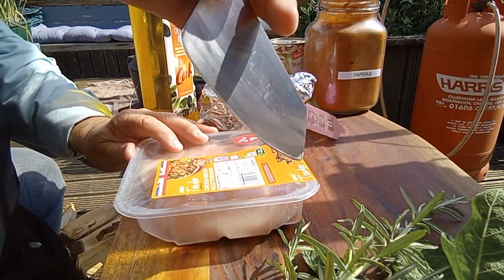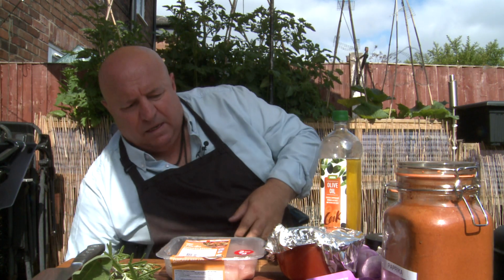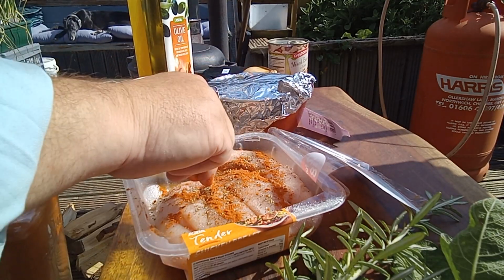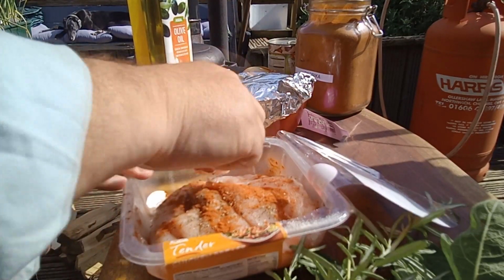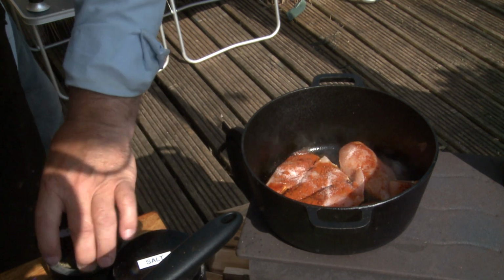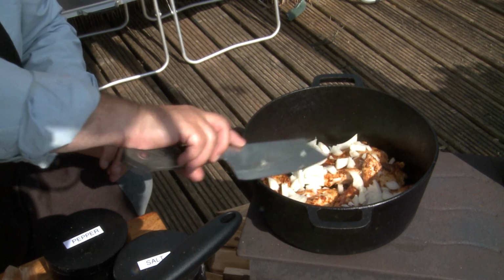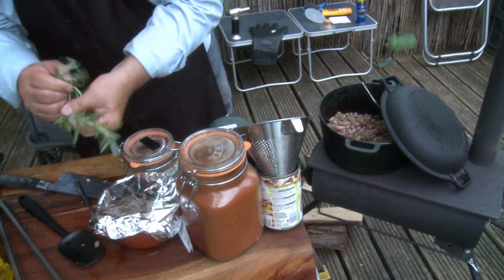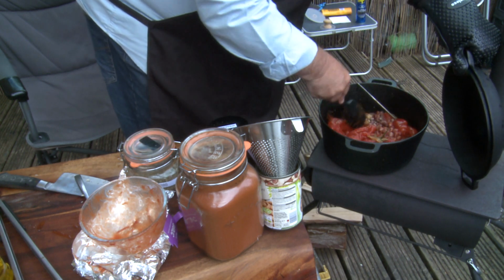Tuscan Chicken OMG🍗👍👍 The best Camping chicken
..tastes amazing, stick around this turns out fantastic! You me everybody needs this!!! ...come on make it today!!!

Get Montes de Malaga by Miguel Moreno and over 1M + mainstream tracks

License ID: yaVaGGYl106